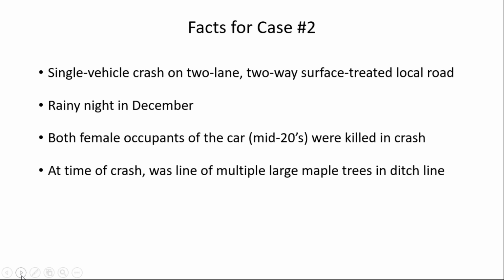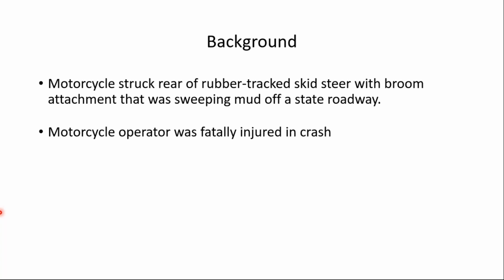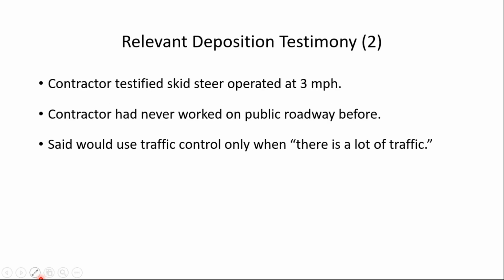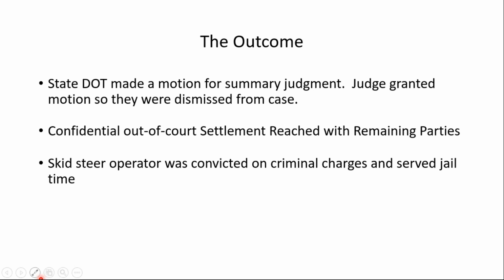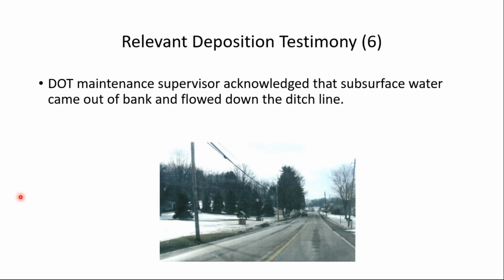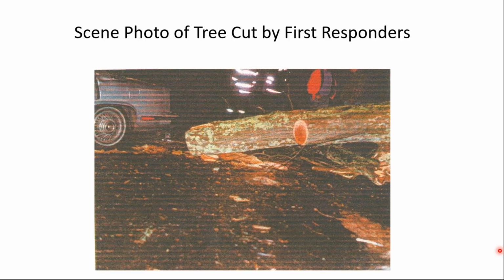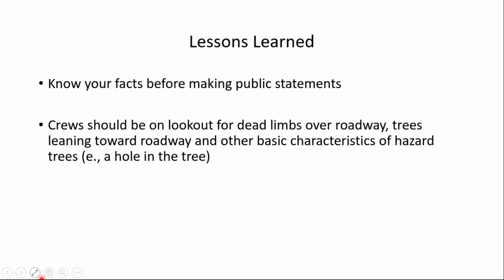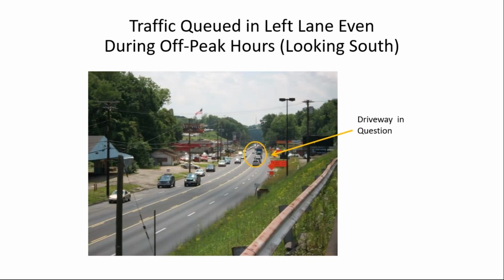Tort Liability and Risk Management for Local Public Agencies Part 4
This course, which is presented as a 4-part webinar series, provides an overview of the legal duties and responsibilities of roadway personnel.  A key objective of this training is to use the lessons learned from tort claims filed against road agencies to develop countermeasures and risk management strategies to enhance traffic safety and reduce crashes.  Key legal concepts relating to the liability of roadway agencies are reviewed from a risk management standpoint.  Common types of claims/lawsuits brought against street departments and roadway agencies are identified through examples and case studies.  Risk management principles aimed at 1) reducing and preventing crashes and claims and 2) helping agencies defend claims will be highlighted.  Practical risk management activities will also be identified.